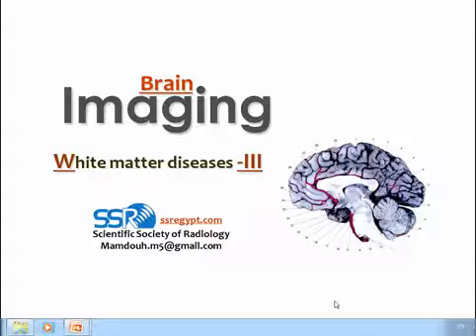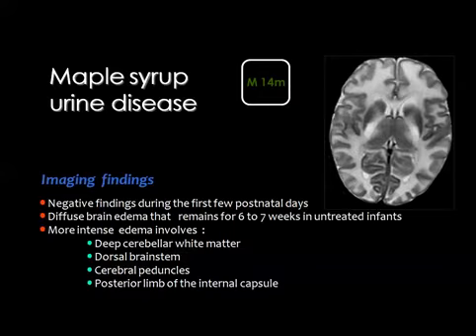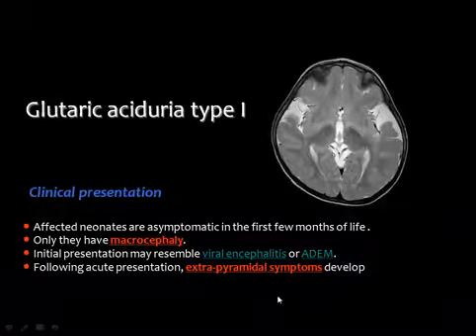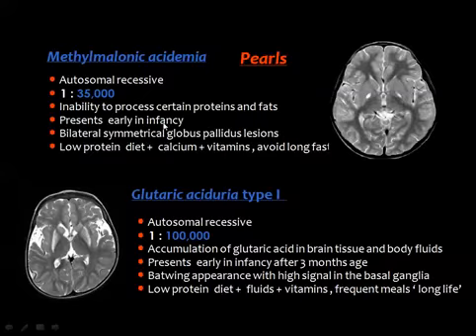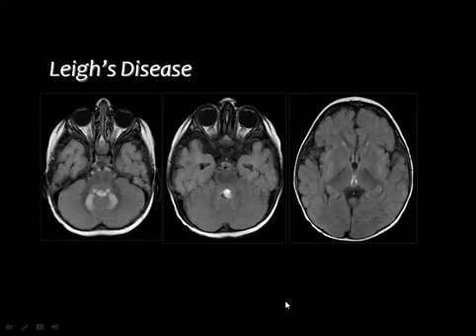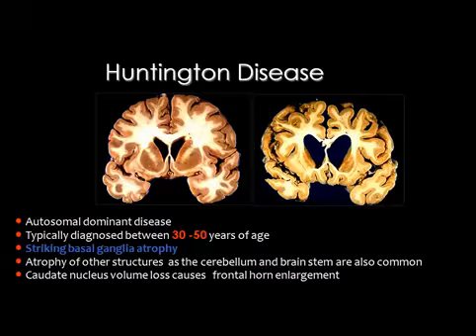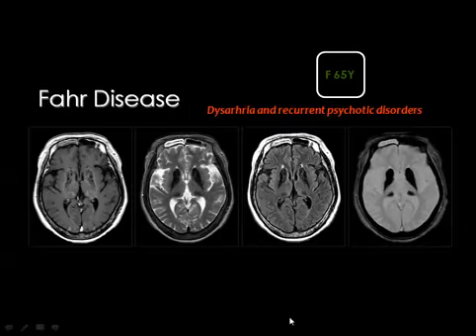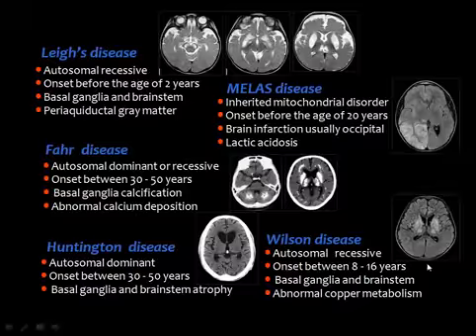Imaging of White matter III Prof Dr Mamdouh Mahfouz In Arabic